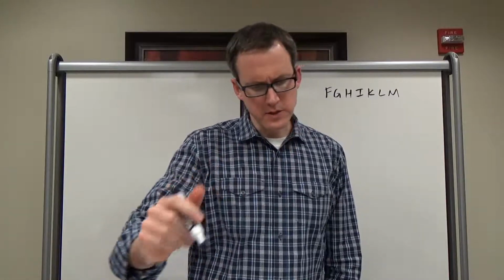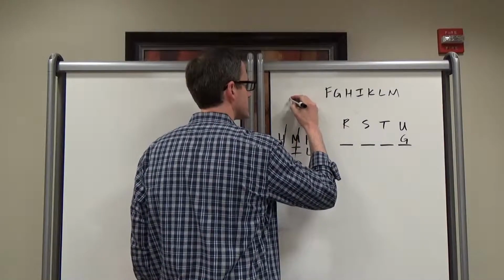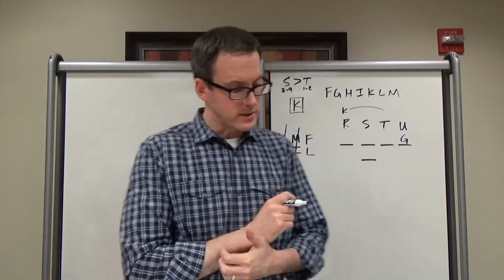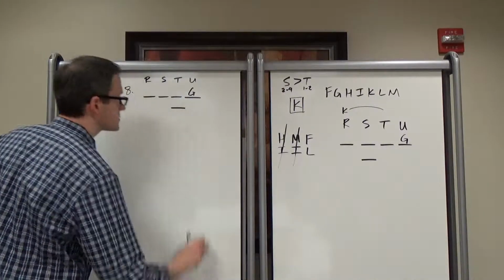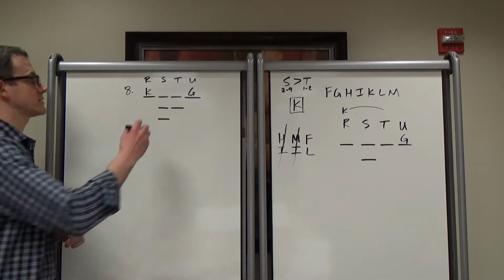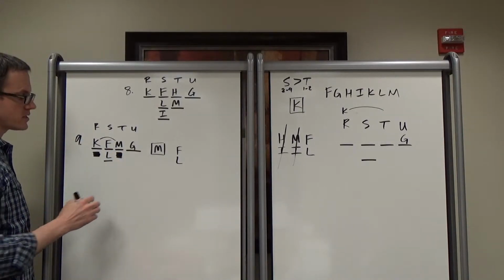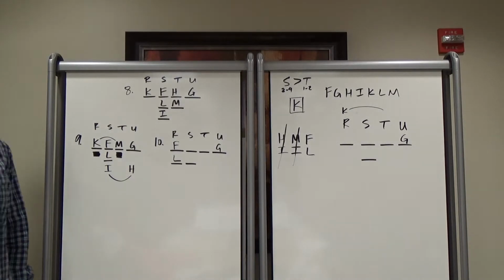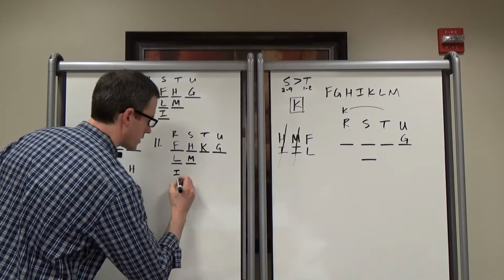LSAT - Test 71, Game 2 - Job candidates - p.362 (Feb 2, 2016) - Logic Game